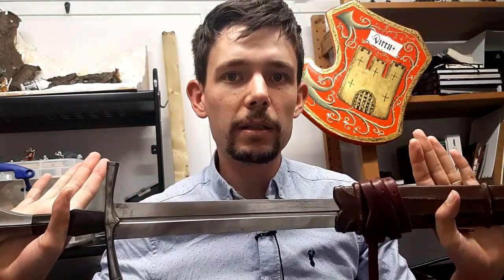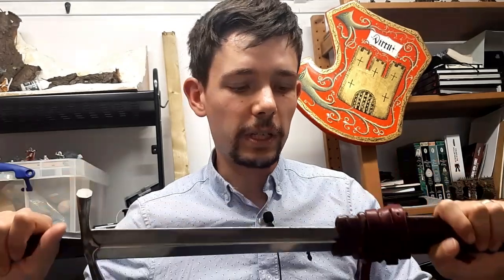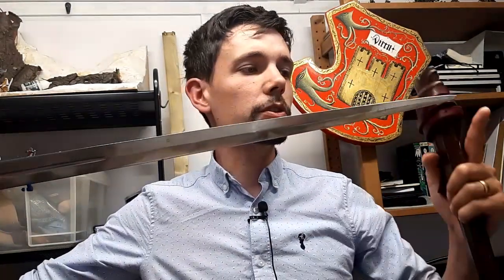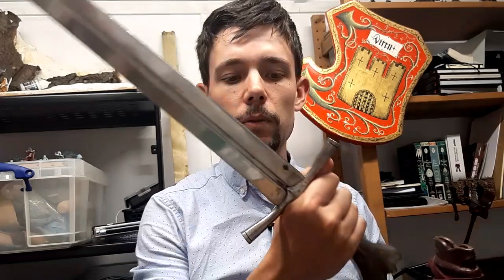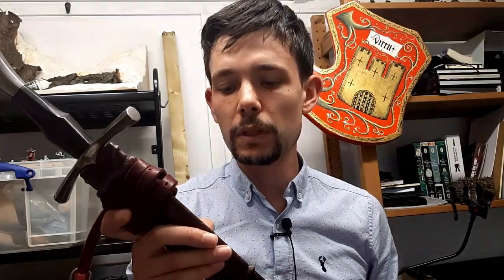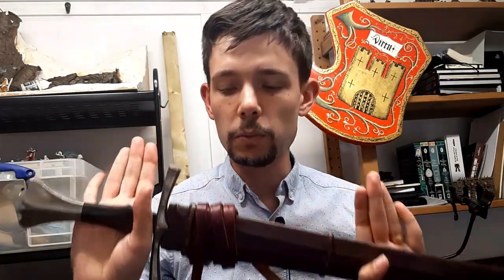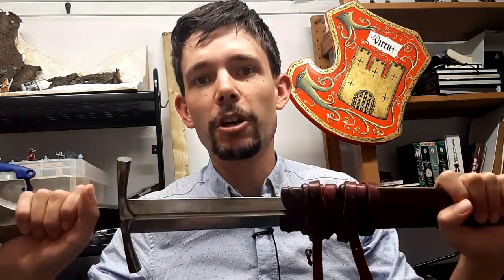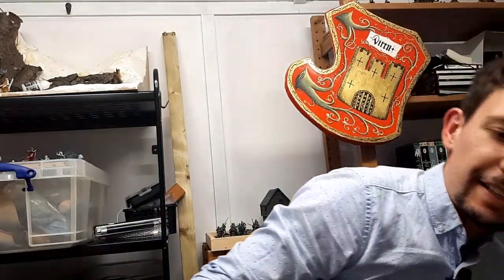Mistakes I've made as a re-enactor: Don't show people how heavy your kit is.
This week I share why I think it's a mistake to let Members of the Public hold your equipment when re-enacting, and some possible ways to solve the problem.

What do you think? What mistakes have you made re-enacting? Comments, suggestions and questions welcome.